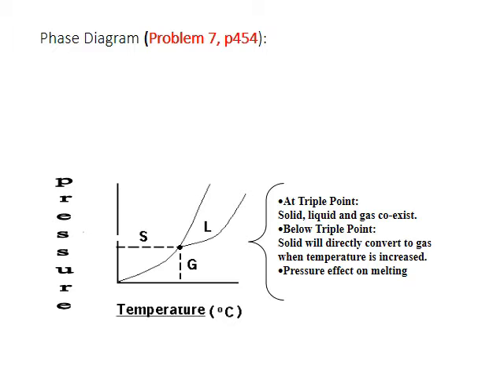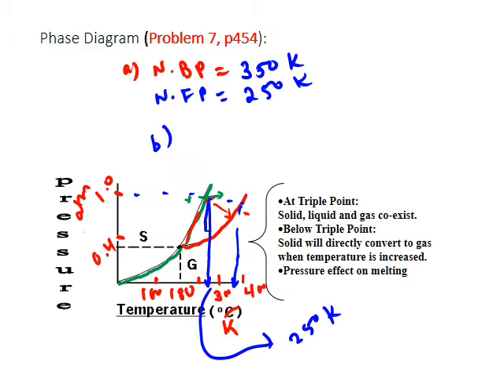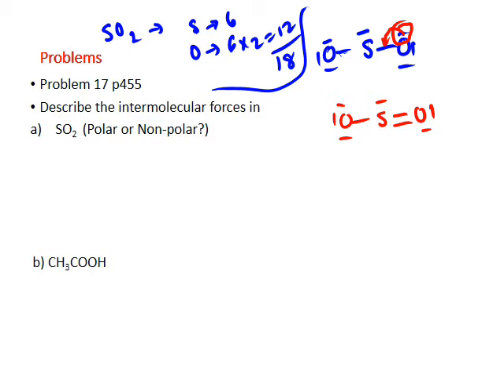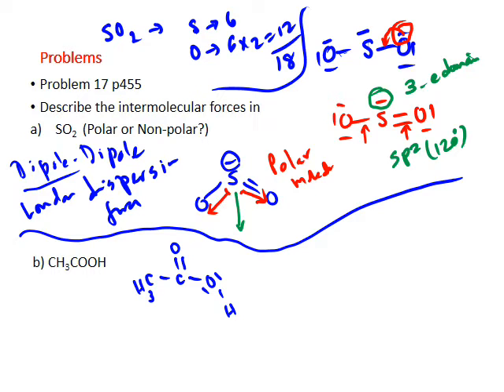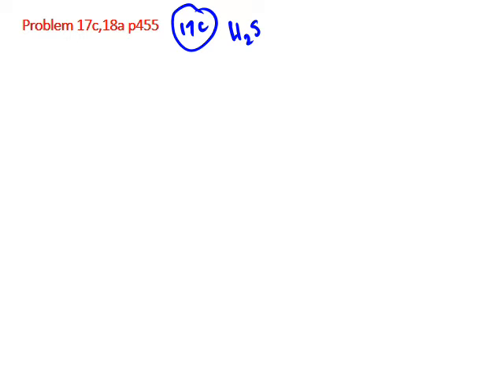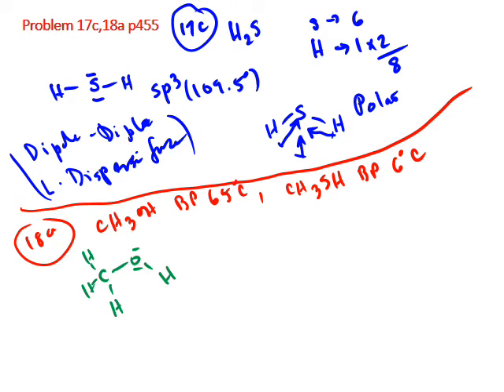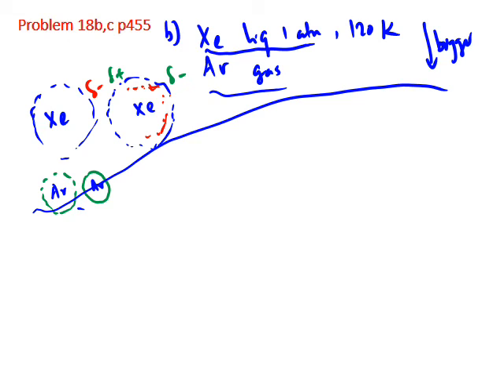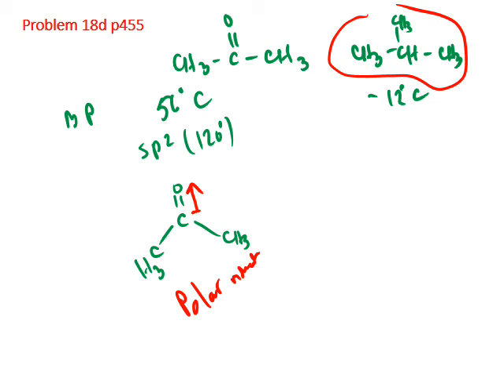C110 Ch 11-2 (Homework)